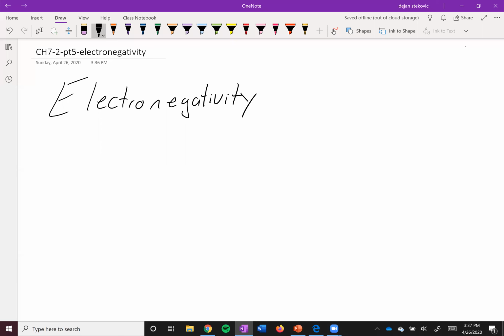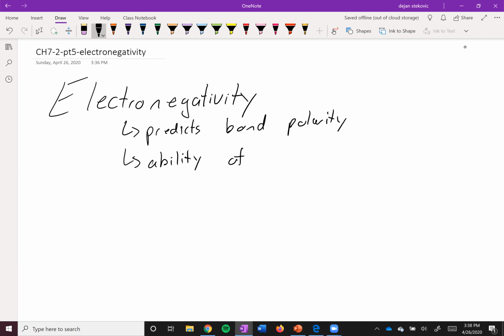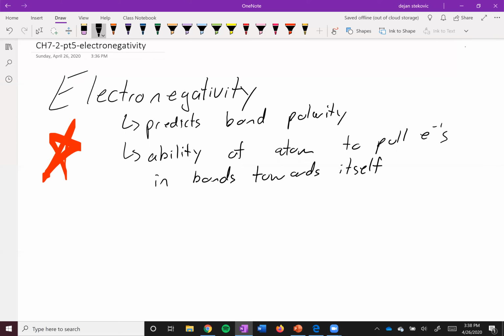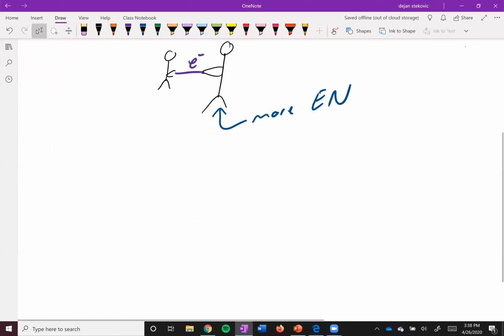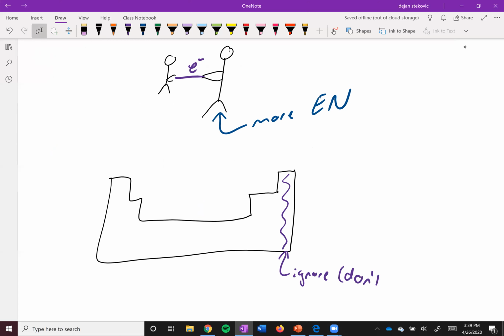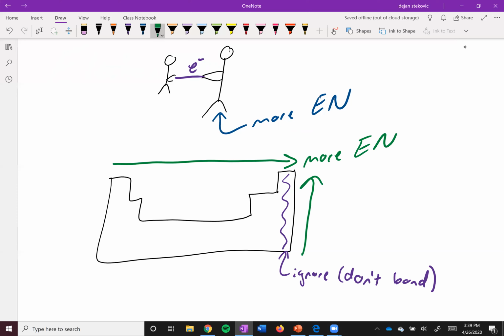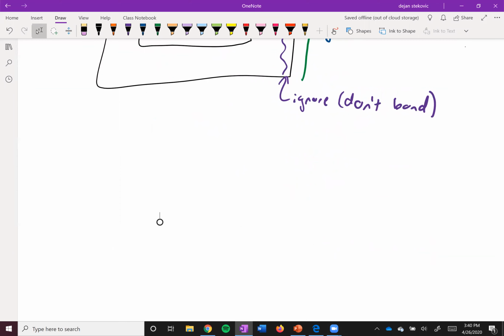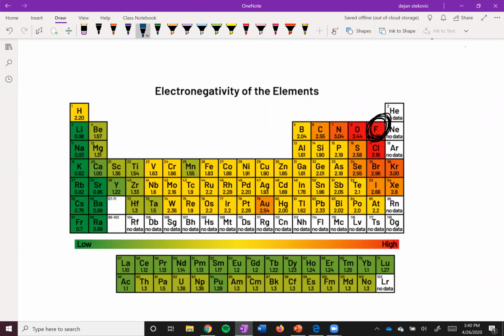CHEM101 CH7 2 pt5 electronegativity